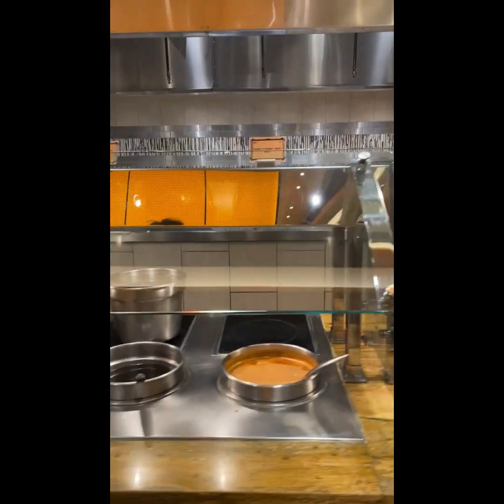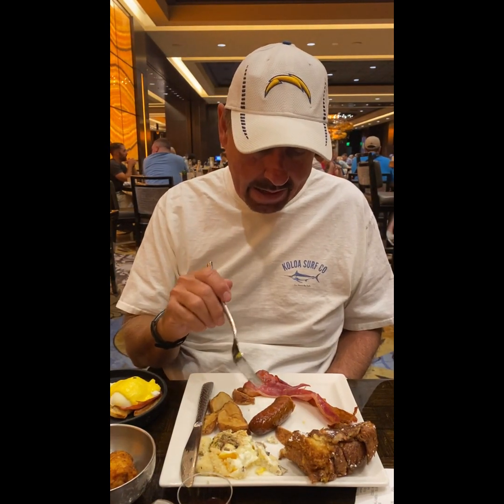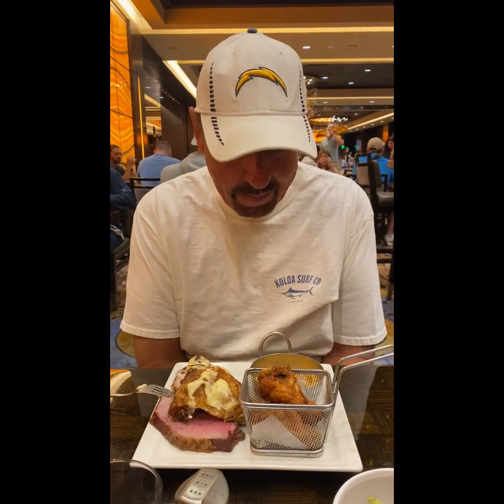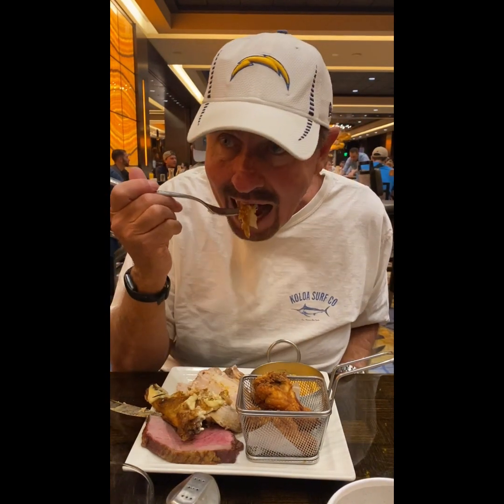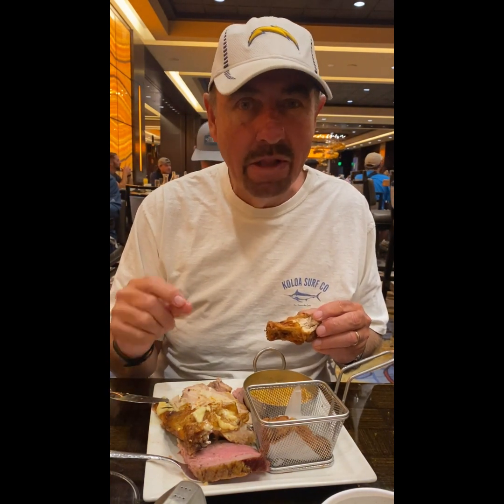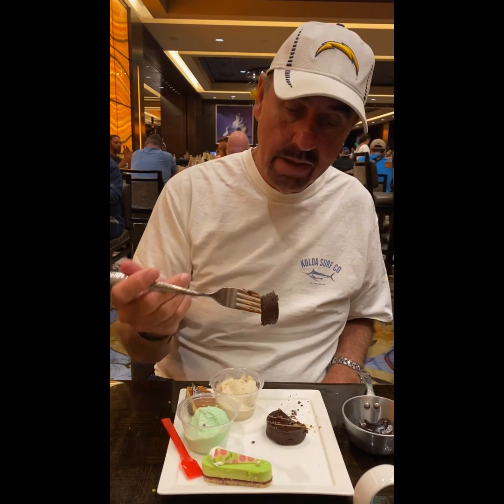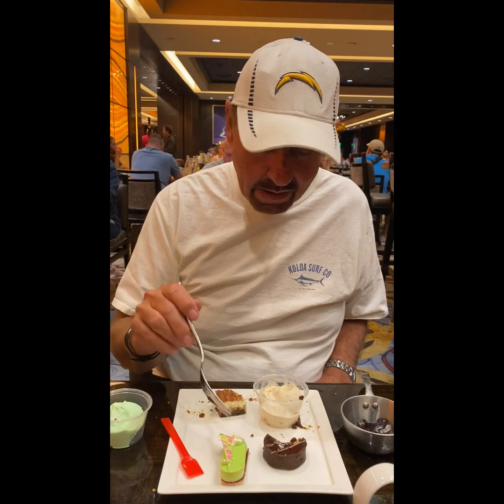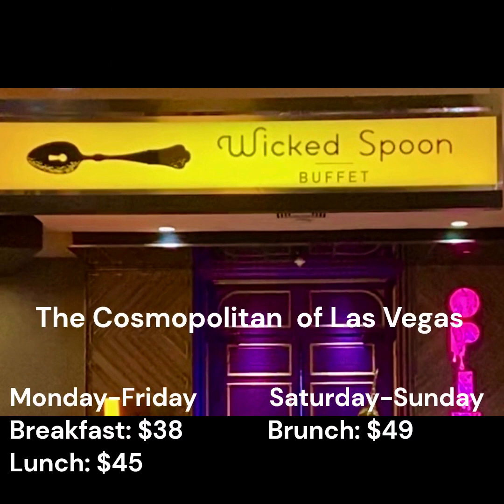We Tried the WICKED SPOON BRUNCH BUFFET at The Cosmopolitan Vegas!!! Did it Live Up to the Hype???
We had heard so much about this buffet, that we had to give it a go. The selection was unparalleled - definitely something for everyone and every taste. We felt some items could have been fresher/hotter. But, overall, we enjoyed it and will absolutely head back one day!